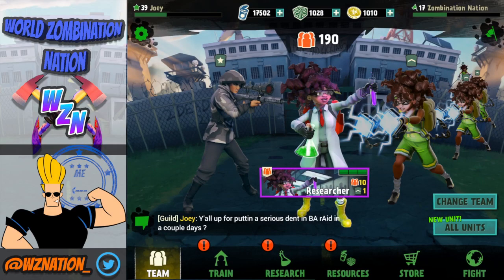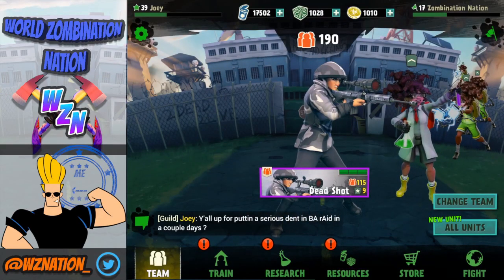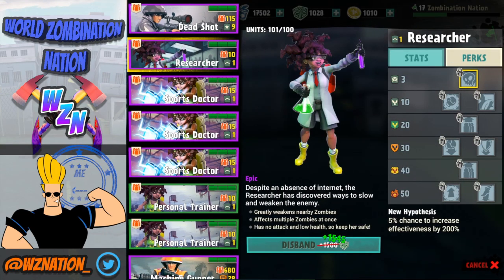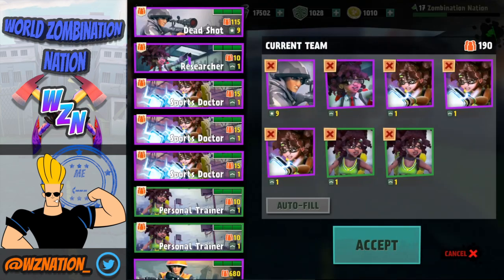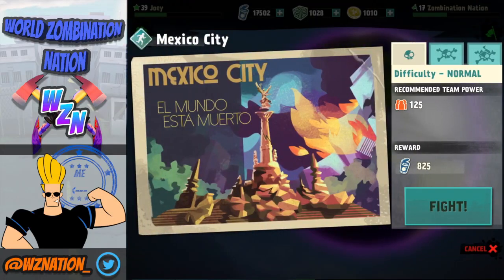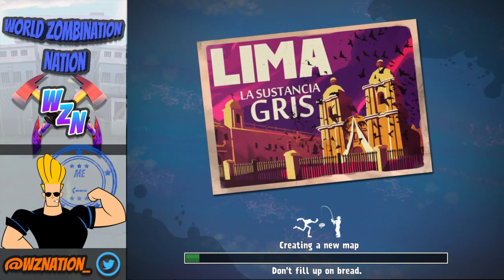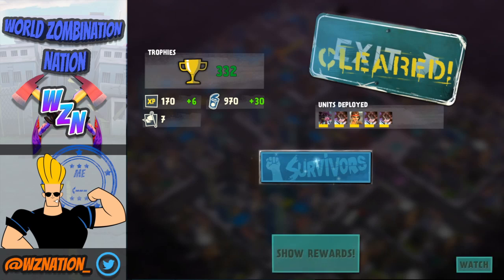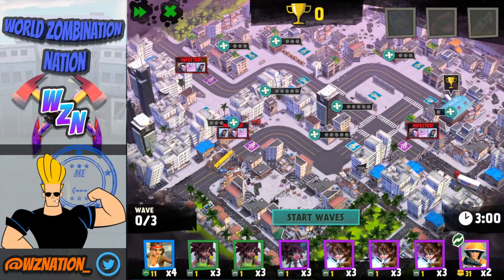World Zombination: New Survivor Strategy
All strategies that ever existed for World Combination will never be the same again. My epic combination will have you in awe. If you upgrade these bad boys, they could take on the world. :)

-Researcher
-Gunfighter
-Sports Doctor

Hey Guys!

I'm Joey and on this channel, you will get LEGENDARY Content,        Daily Uploads, Awesome gameplay, Tutorials, Tips & Tricks, News, and all the Latest Updates. I aim to keep things interesting, and I never want to have a dull moment. I make sure I have the freshest and most unique content out there!

If you have any questions or comments, make sure to put them below!